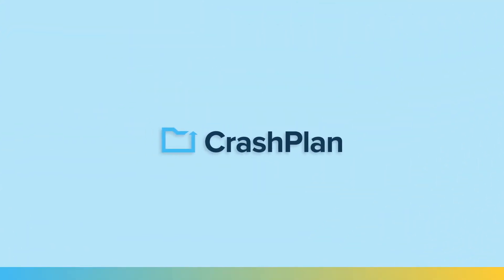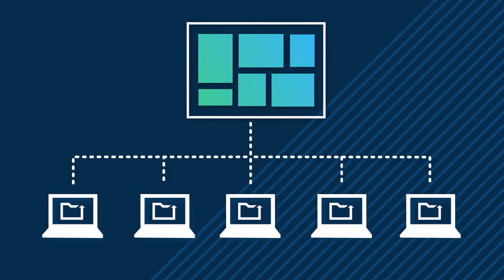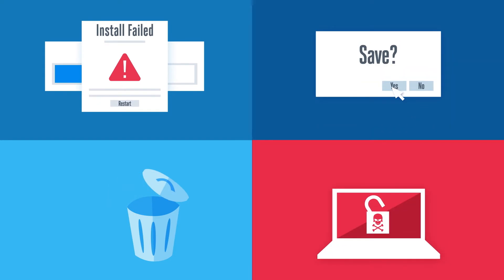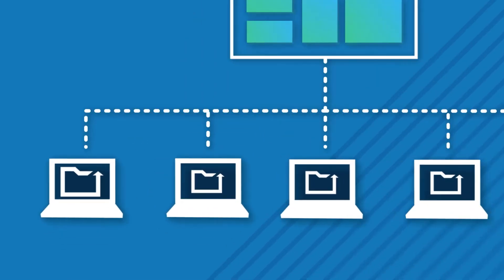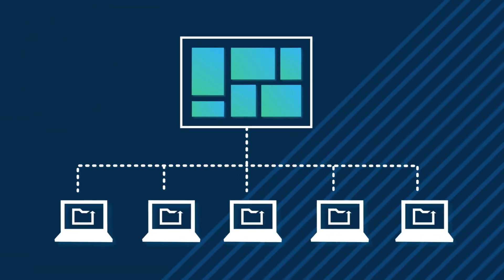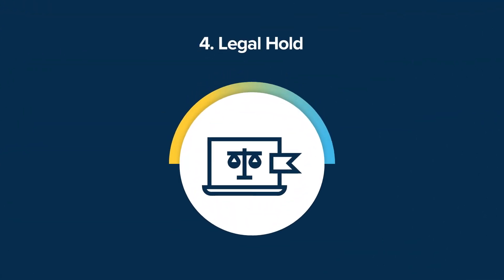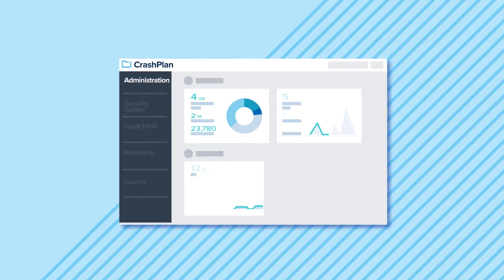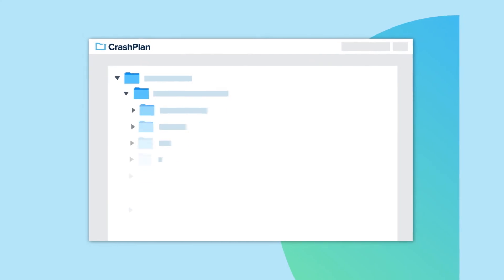What is CrashPlan? We're Glad You Asked!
CrashPlan delivers effortless, ongoing computer data backup and recovery solutions, prioritizing data security without disrupting user productivity. With an easy-to-use console, CrashPlan reliably guards against data loss from user errors, ransomware, or unforeseen events, providing secure backup and recovery solutions for every need. Trusted globally by over 50,000 businesses and 900,000 users, including major brands and universities, CrashPlan offers robust, secure computer
backup accessible for anyone, anytime, anywhere.